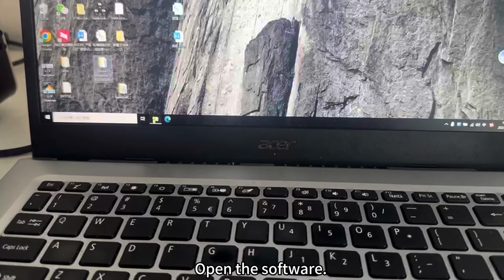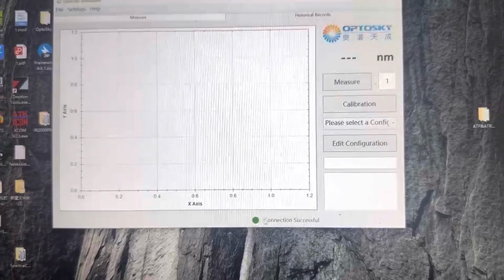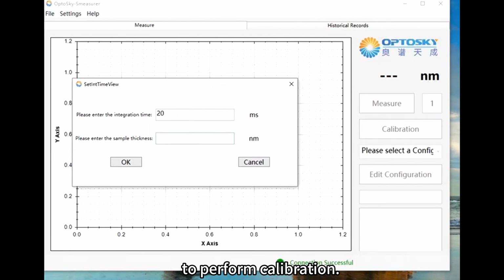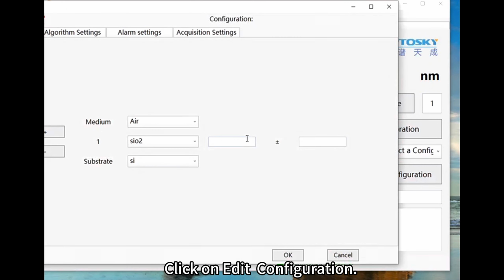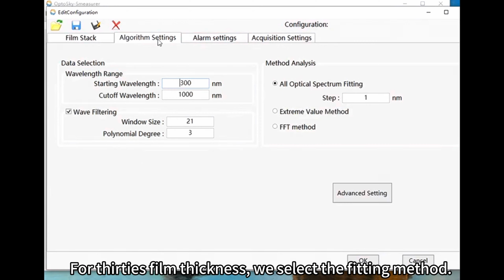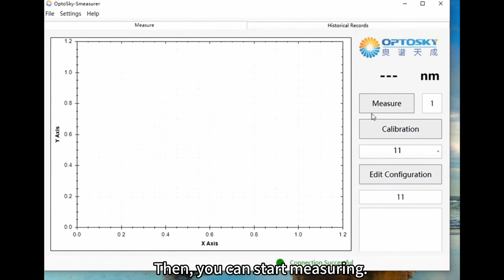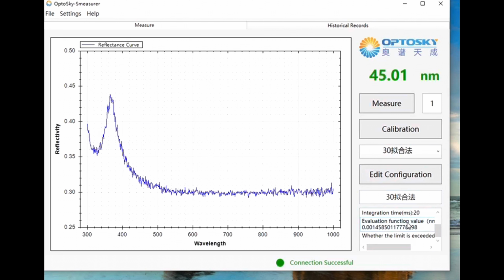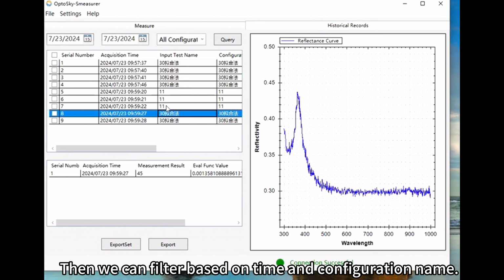SM200 Thin-Film Thickness Mapper: Introduction and Step-by-Step Hardware and Software Guide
Welcome to the introduction of the SM200 Thin-Film Thickness Mapper. In this video, we will guide you through the process of setting up and using our advanced instrument. We'll start by unboxing the device and showcasing its components, including the sample stage, power cable, and standard silicon wafer. Next, we'll demonstrate how to connect the Y-type optical fiber and power up the instrument by turning on the deuterium-halogen combination lamp. After the initial setup, we'll link the instrument to a PC using a USB cable, ensuring a successful connection indicated by a green dot on the software interface.

Once connected, we'll walk you through the calibration process, including entering integration time and sample film thickness. After successful calibration, we'll move on to editing recipes, where you'll input the expected film thickness and deviation values, and select the appropriate algorithm, such as the fitting method for 30 nm film thickness. Additional features like setting alarms and integration time for data collection will also be covered.

We'll then demonstrate how to save these settings and start measurements, showing how the measurement values appear and how to select pre-edited recipes from a drop-down box. Finally, we'll explain how to access and filter historical measurement results by time and recipe name.

The SM200 Thin-Film Thickness Mapper has a wide range of applications, including semiconductor coatings such as photoresist, oxide, desalination layer, silicon-on-insulator, and wafer back grinding. It is also used in liquid crystal displays for gap thickness, polyimide, and ITO transparent conductive films. For optical coatings, it measures hard coatings and anti-reflection layers. In microelectronic systems, it is suitable for photoresist, silicon film, and printed circuit boards. Additionally, it has biomedical applications for medical equipment and Parylene coatings. This comprehensive guide will help you efficiently use the SM200 Thin-Film Thickness Mapper for accurate and reliable film thickness measurements.